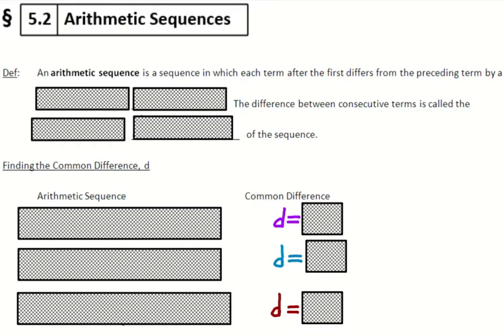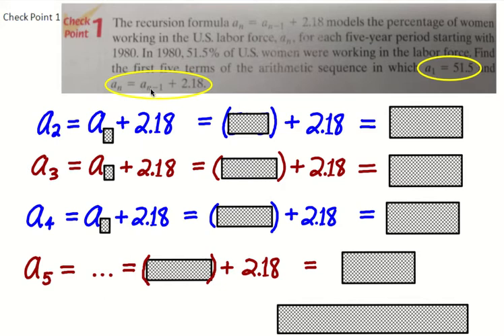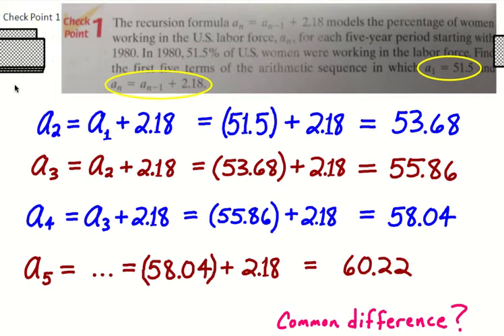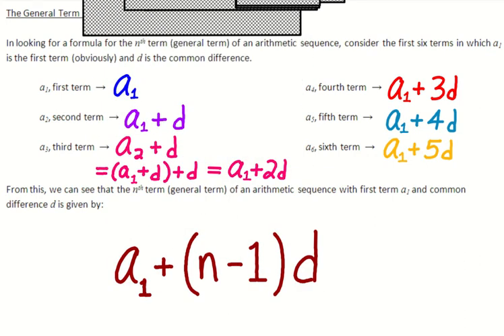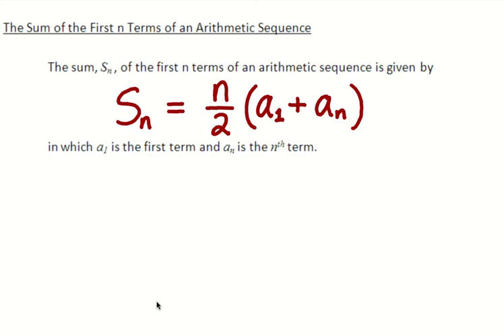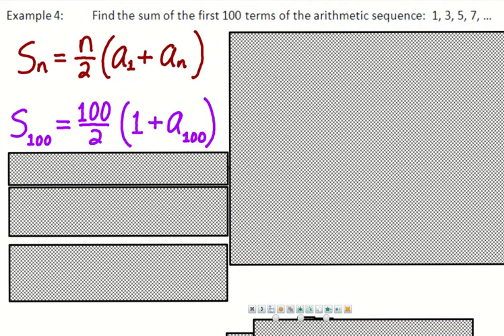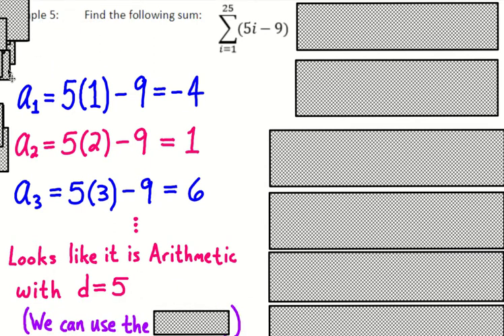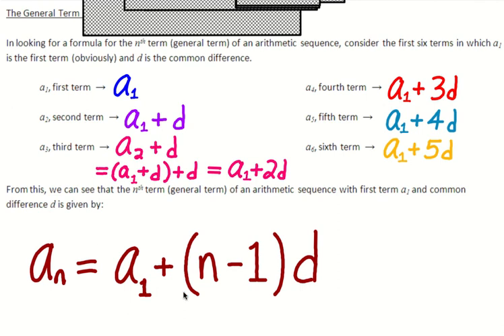Precalculus - 5.2 Arithmetic Sequences